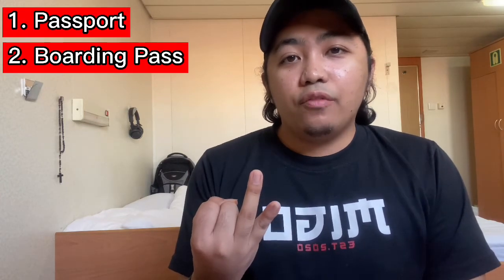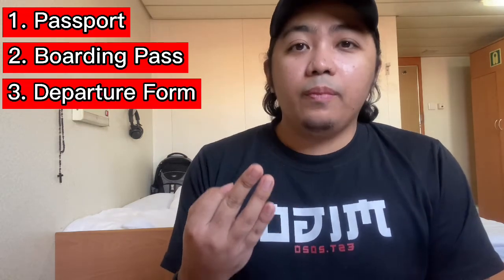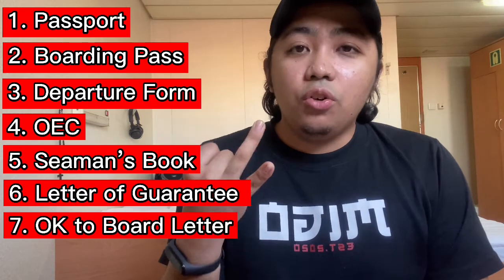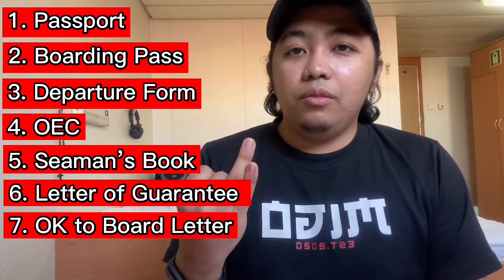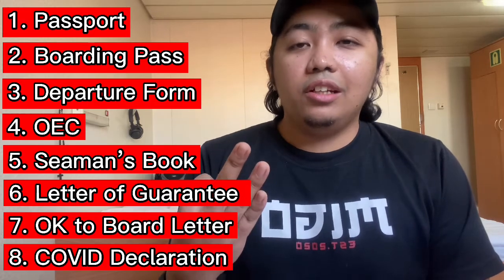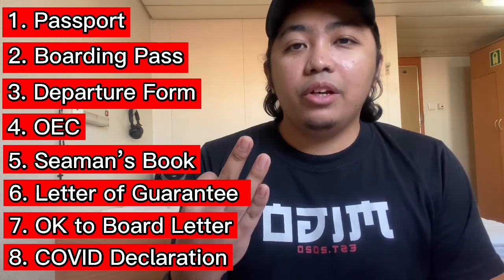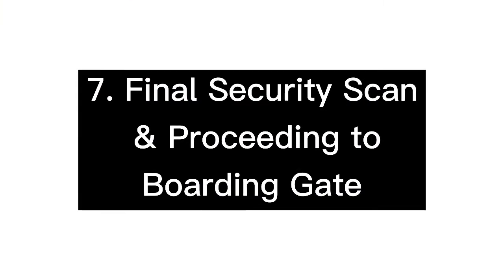DEPARTING FROM NAIA TERMINAL 3? WATCH THIS! (NEW NORMAL)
A step-by-step guide to embarking on an international flight departing from NAIA Terminal 3 during the COVID 19 pandemic. I have enumerated additional requirements for our Filipino seafarers who are also departing at NAIA Terminal 3.